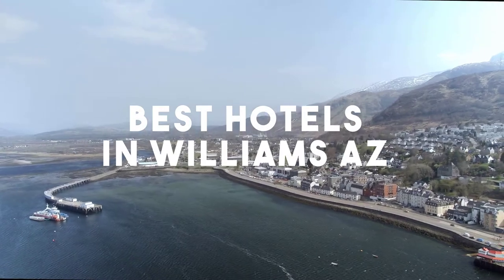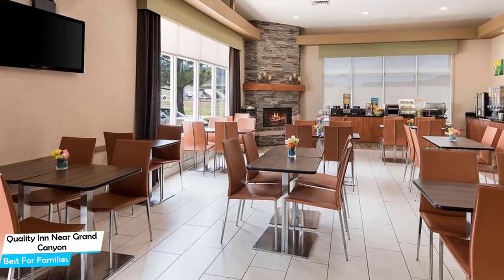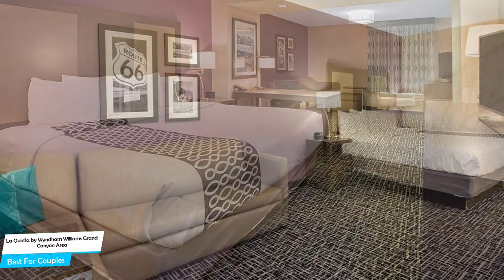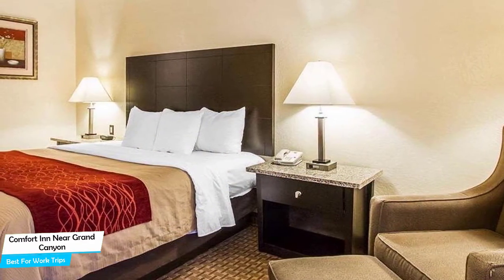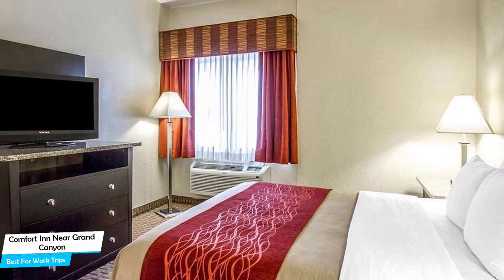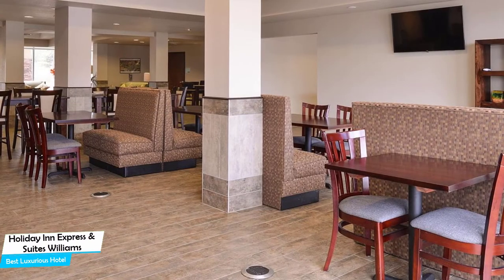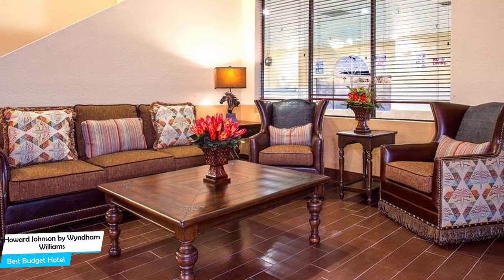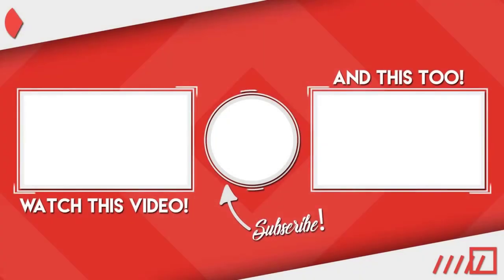Best Hotels In Williams, AZ - For Families, Couples, Work Trips, Luxury & Budget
► Links to the best hotels in Williams we mentioned in this video:

► 5. Quality Inn Near Grand Canyon
► 4. La Quinta by Wyndham Williams Grand Canyon Area
► 3. Comfort Inn Near Grand Canyon
► 2. Holiday Inn Express & Suites Williams
► 1. Howard Johnson by Wyndham Williams

In this video, we listed the top 5 best hotels in Williams. I made this list based on my personal opinion, and i tried to list them based on their price, quality, location and more. If you want to see the price and find out more information about these hotels, you can check out the links above.